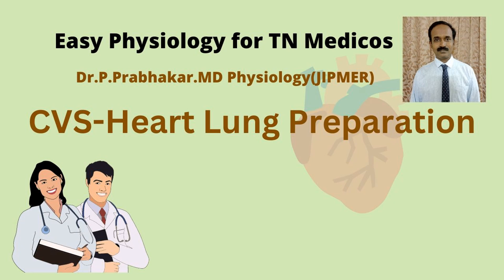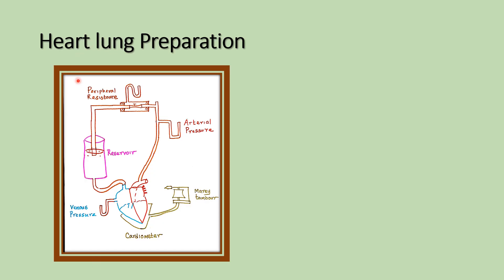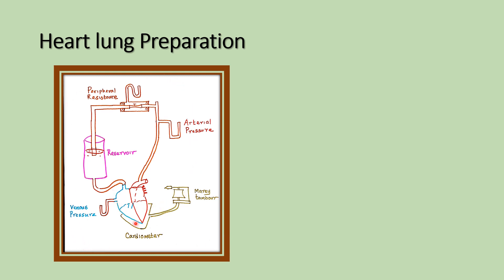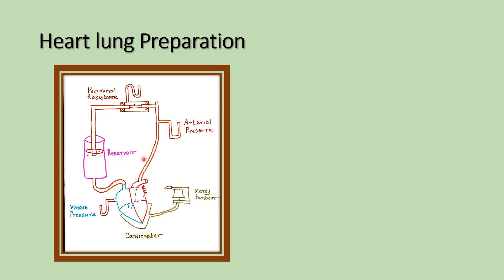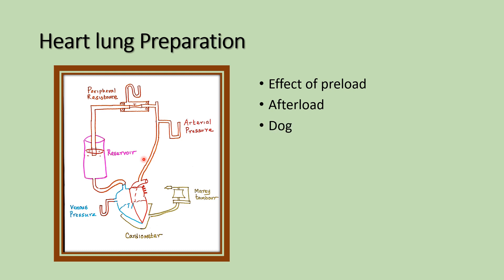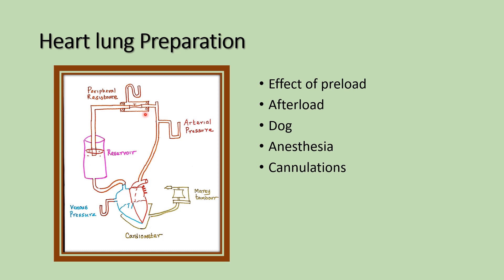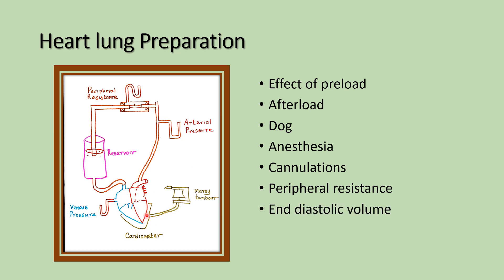Heart Lung Preparation